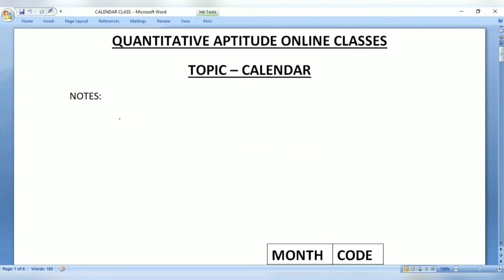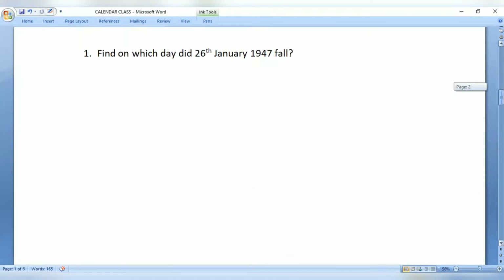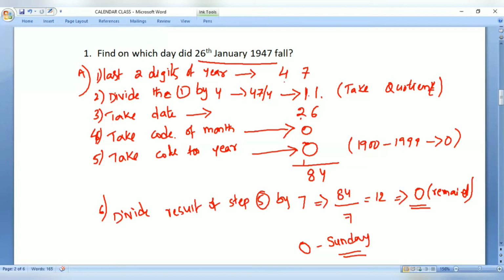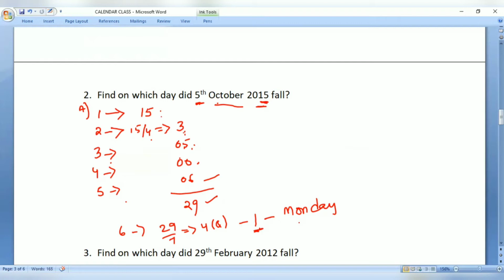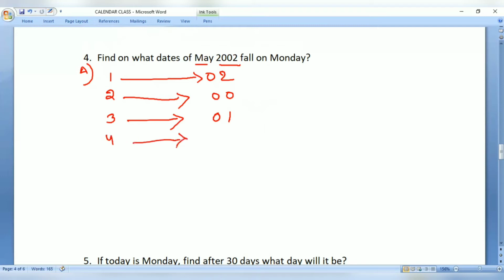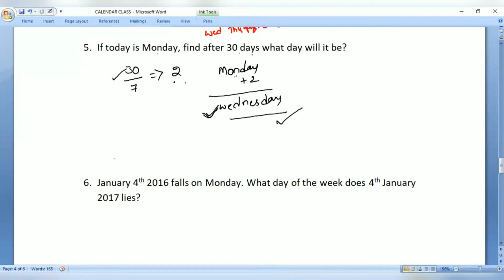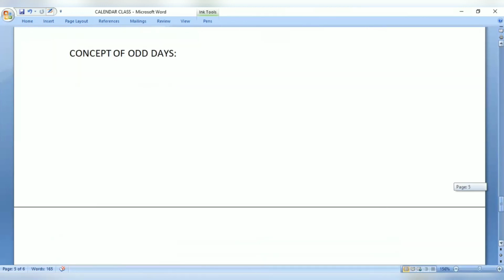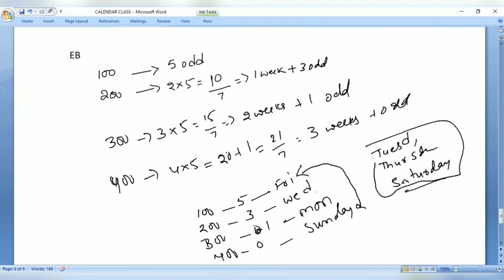CALENDAR - CSAT - QUANTITATIVE APTITUDE - RAVI SANKAR BHAGAVATHULA - INVSYS TRAINING INSTITUTE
Concept of calendar is explained in this session.